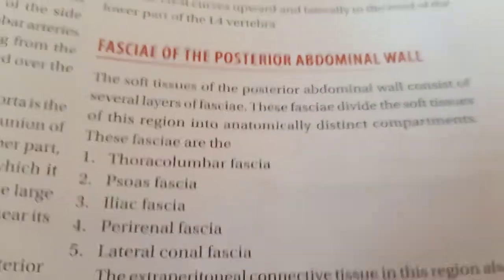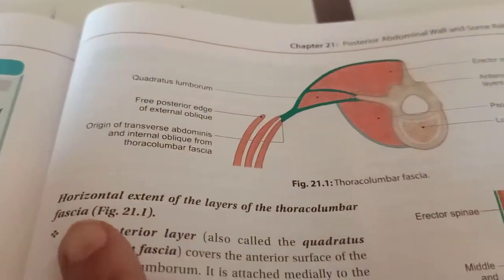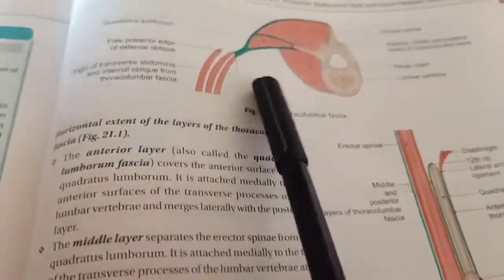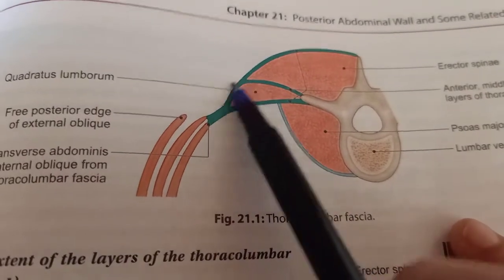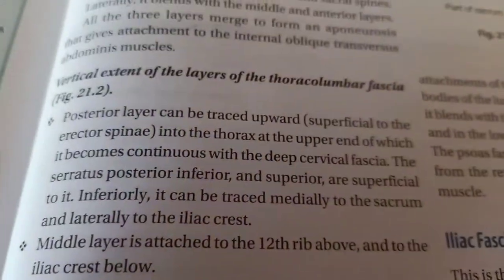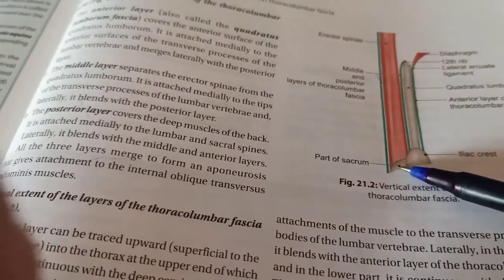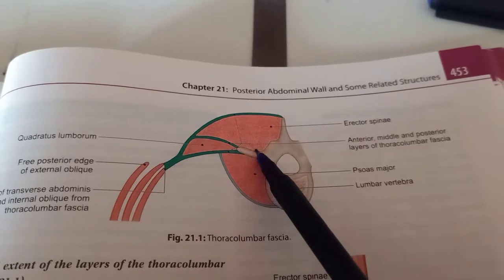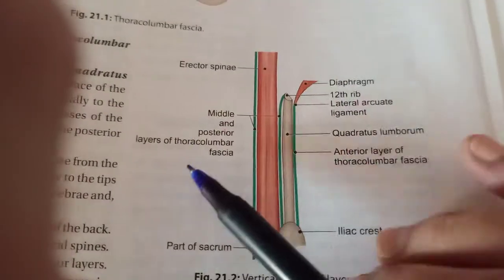Thoracolumbar Fascia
Anatomy